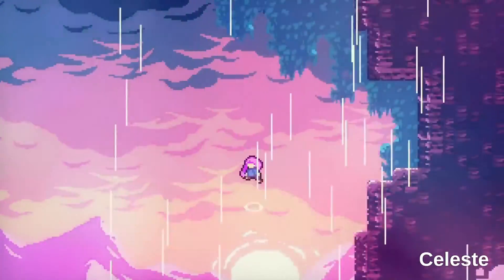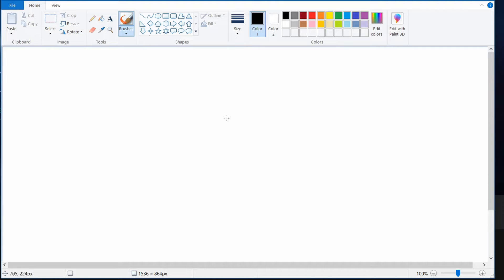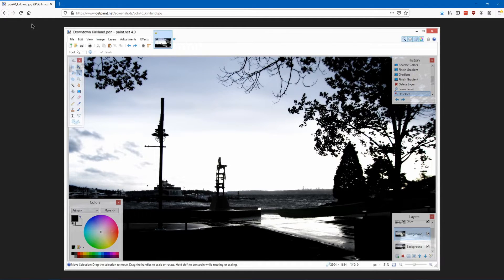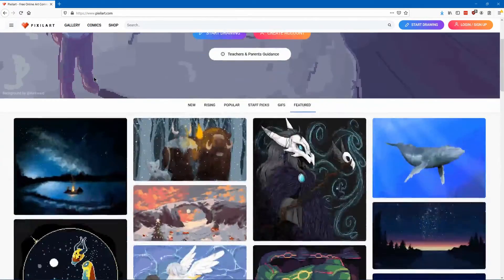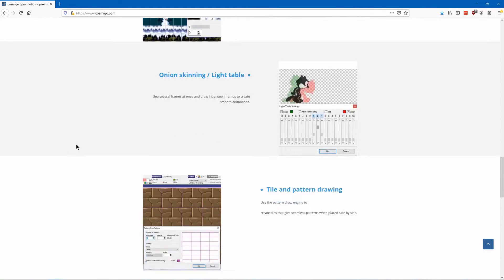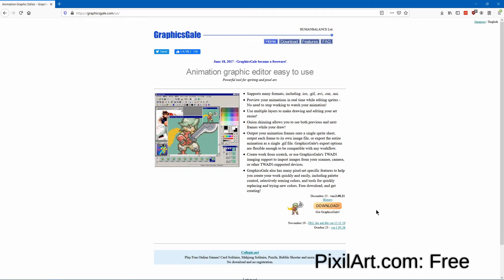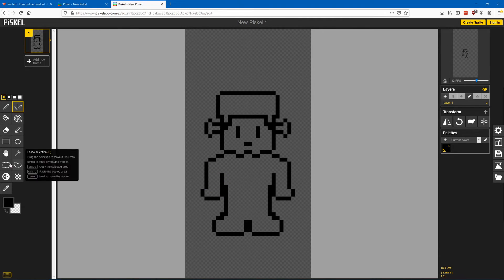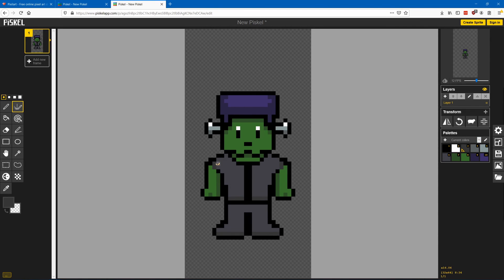AWESOME Pixel Art Editors for Game Dev | 2D Game Dev Tools 2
Pixel art is super popular for retro style indie games, this video shows the BEST pixel art tools for game dev, including: